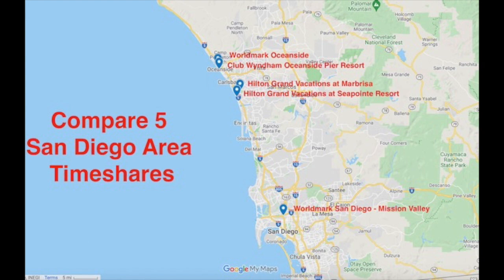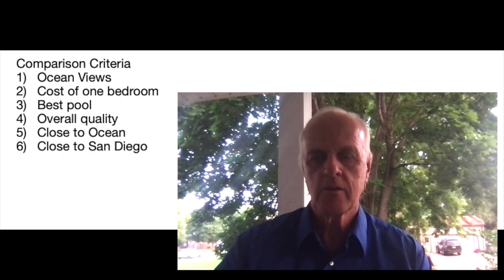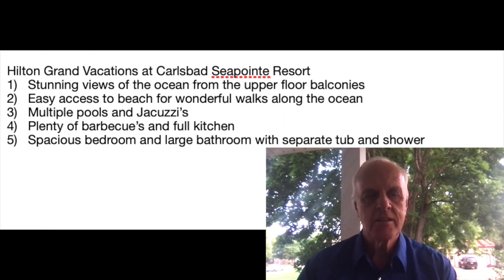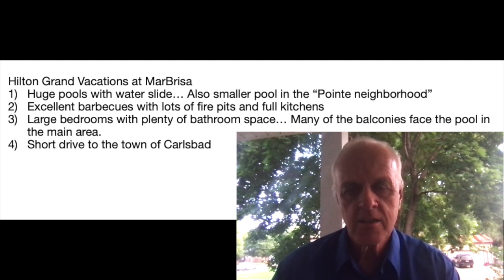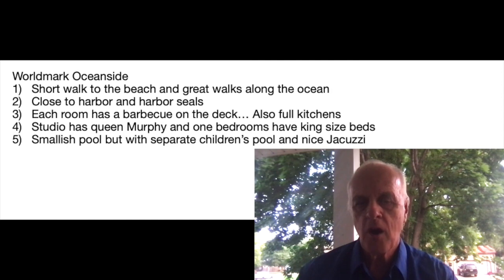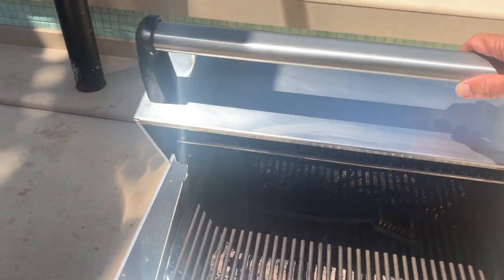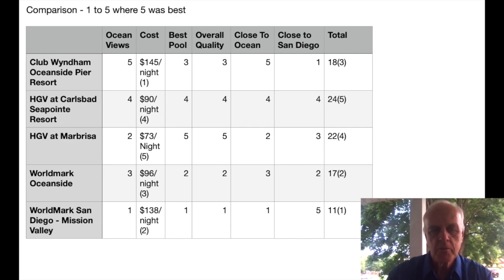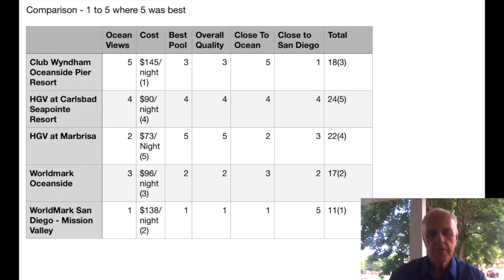Compare HGV MarBrisa, HGV SeaPointe Resort, WM Oceanside,WM Mission Valley,CM oceanside Pier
Comparison Criteria
1) Ocean Views
2) Cost of one bedroom
3) Best pool
4) Overall quality
5) Close to Ocean
6) Close to San Diego